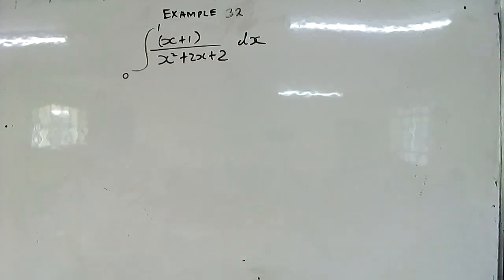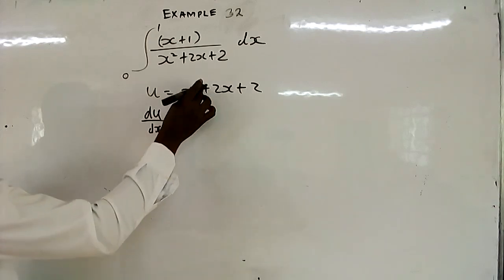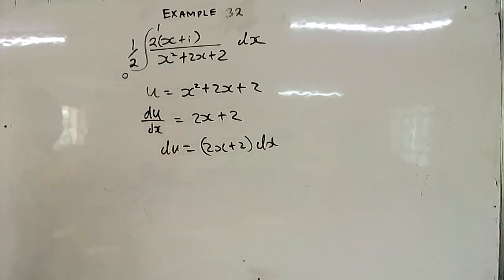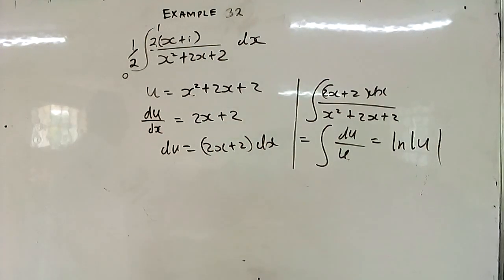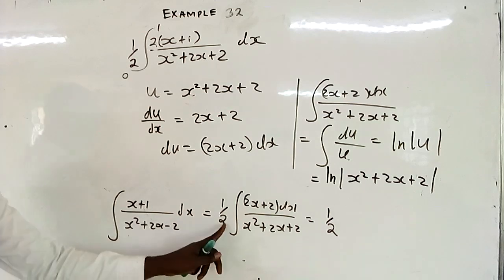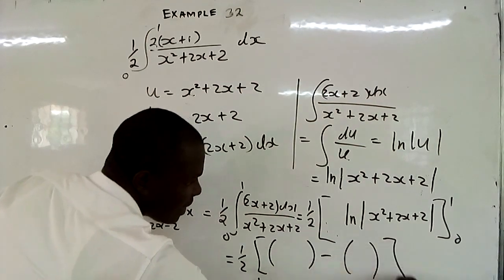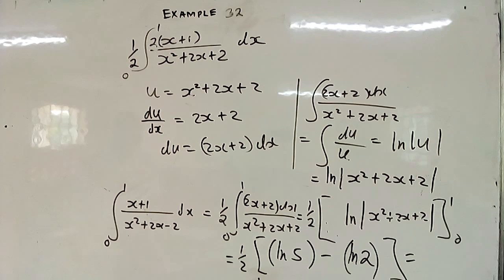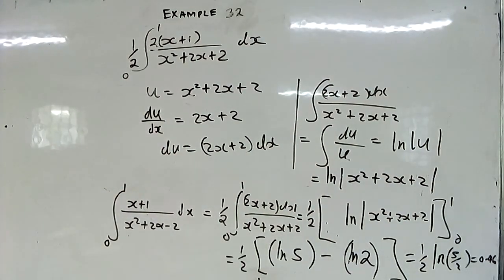Integration by Algebraic Substitution: Example 32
How to perform integration by algebraic substitution
Example 32
Evaluate the integral
∫(x+1)/(x^2+2x+2) dx